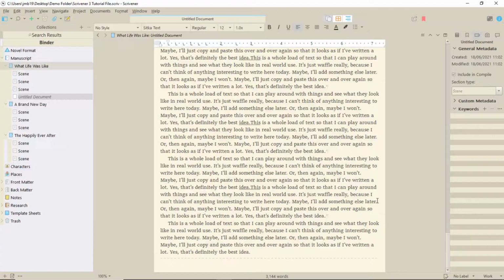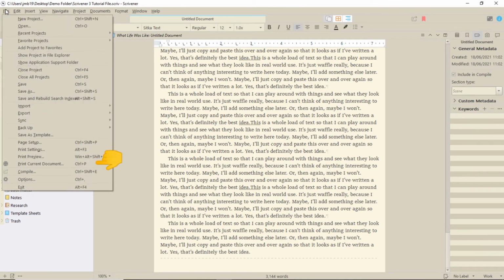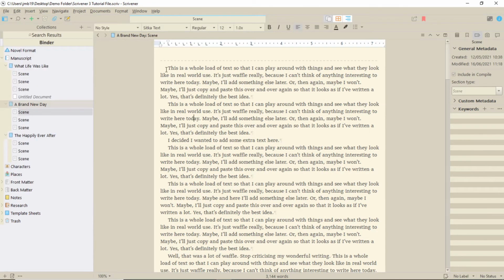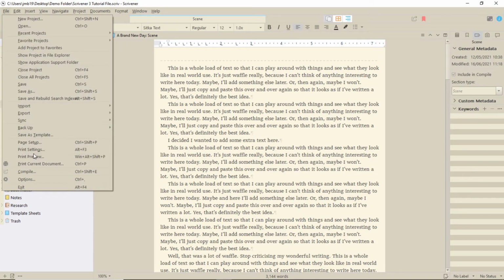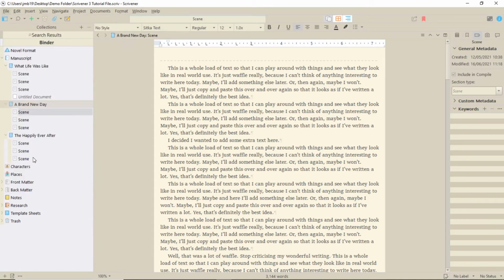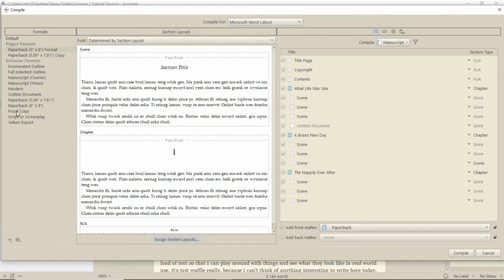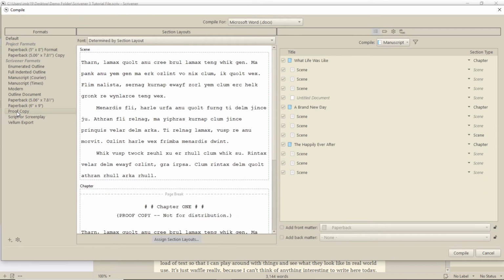Scrivener 3 for Windows: How Do I Draft Print My Manuscript?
There are a number of ways you can print a manuscript out in Scrivener 3 for Windows, even when you're still in the drafting stage. Find out how here.

Video Breakdown
00:00 Introduction
00:11 Printing from the Editor
00:48 Printing a Proof Copy in Compile